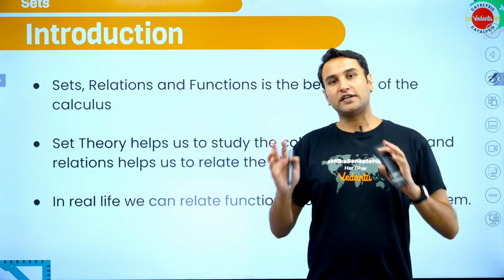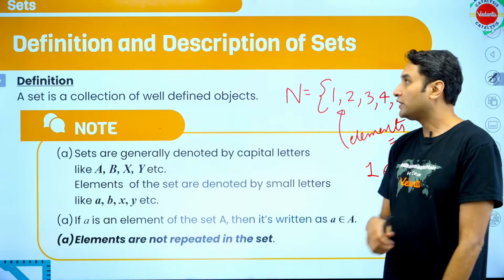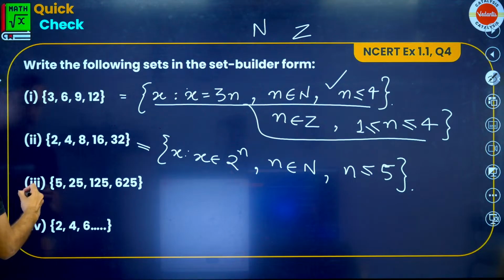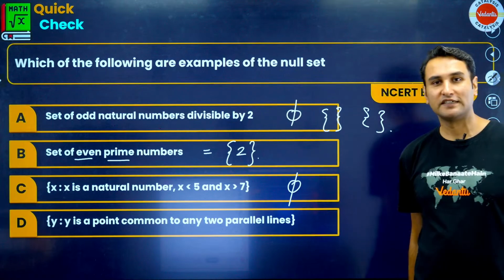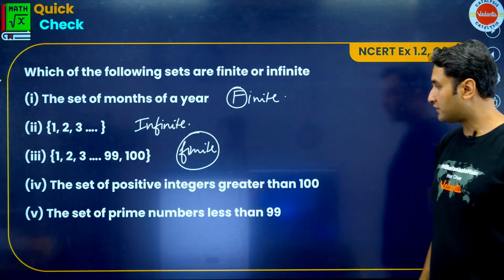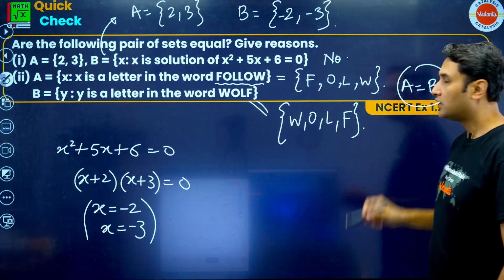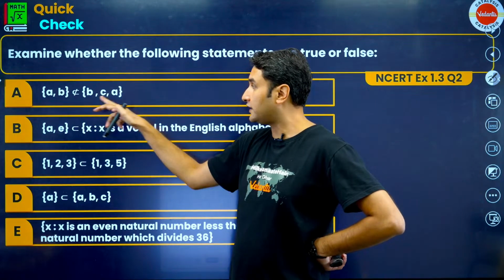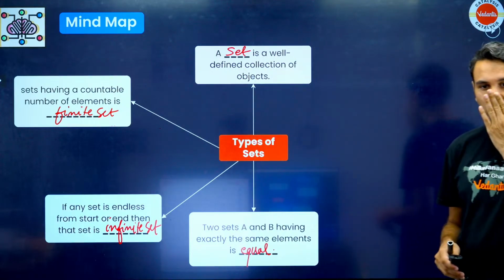Sets Class 11 | Maths Chapter 1 | Introduction and Types of Sets (L1) | Pulkit Sir | Catalysis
Welcome to lecture 1 of class 11 maths chapter 1- Sets. In this video, you will learn about Introduction to Sets, Representation of Sets, Types of sets, Subset and Superset, Proper Subset and Proper superset. This is the first video of the chapter, and Pulkit sir will cover the important concepts that will help you to build a strong foundation in sets.

Throughout the video, Pulkit sir will use simple examples and clear explanations to help you understand the concepts better. By the end of this video, you will have a solid understanding of the basics of sets and their types, which will be helpful in your future studies of mathematics. So, sit back, relax, and enjoy this introductory video on Sets for Class 11 on @CatalysisbyVedantu

🎤 Playlists You Should Bookmark ⬇️ (JEE Preparation, JEE Maths)

- JEE Maths Sprint By Pulkit Sir

♾️ Previous Lectures

✅ JEE Main Previous Year Question Paper with Answer Keys and Solutions